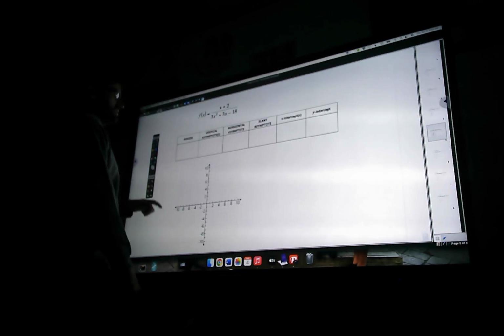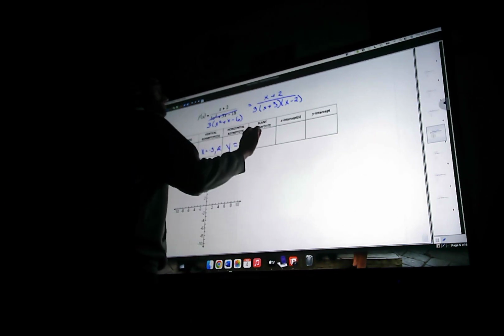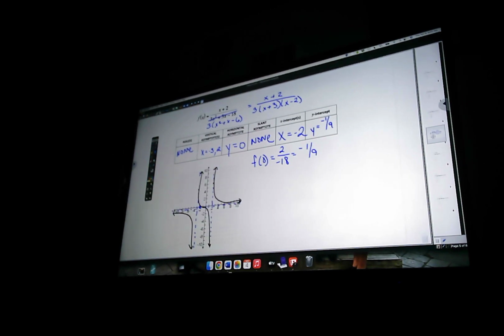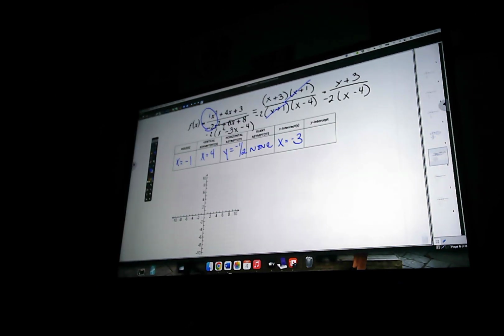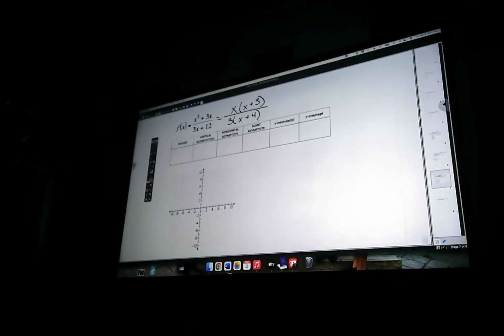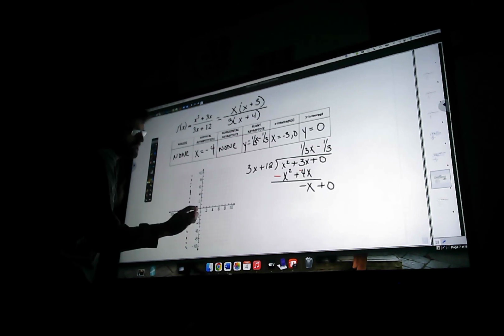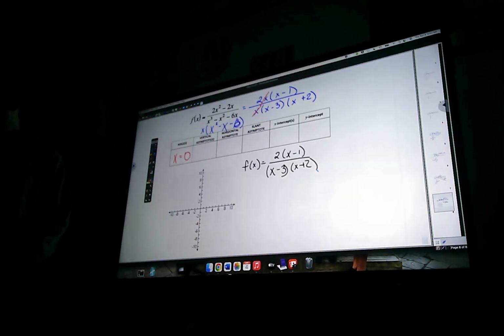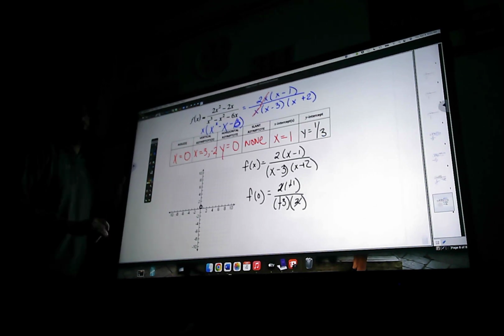Chap 7.12 Part 2